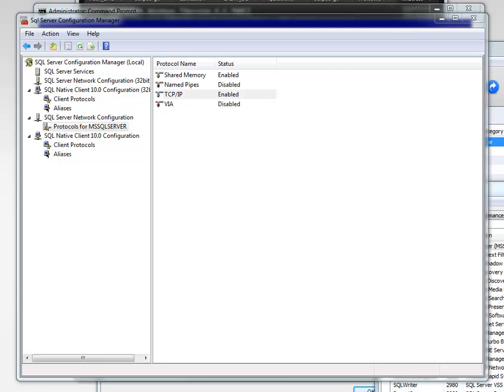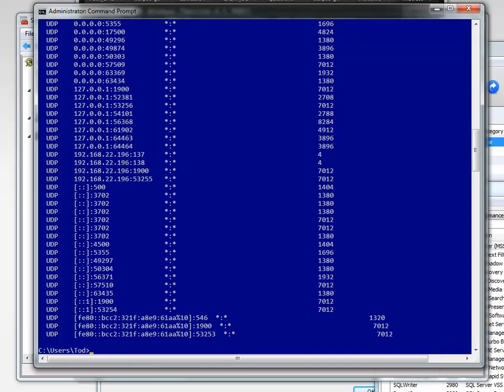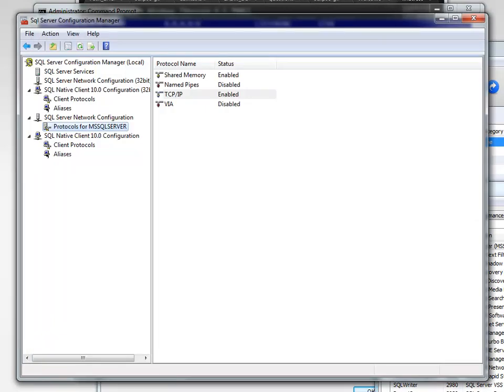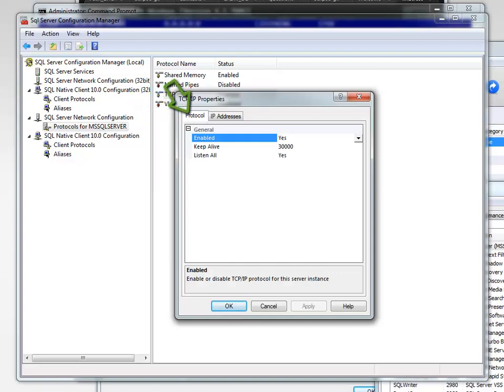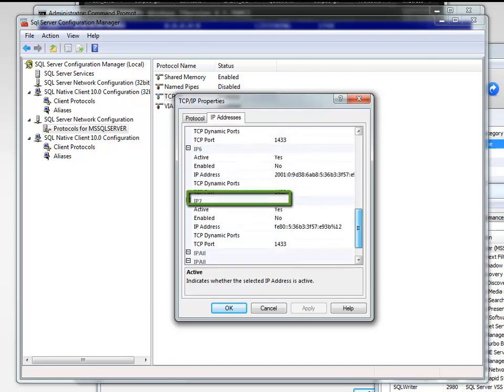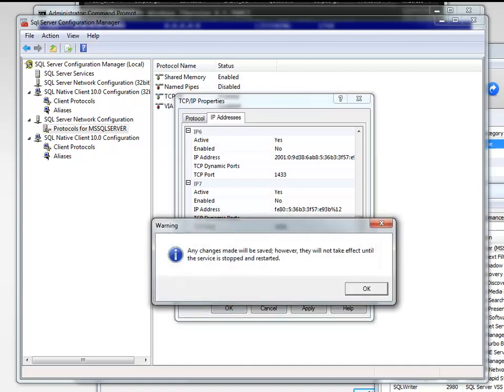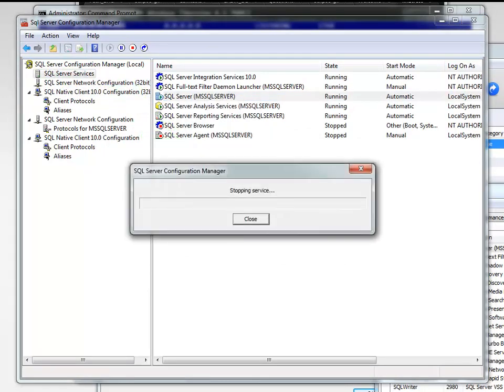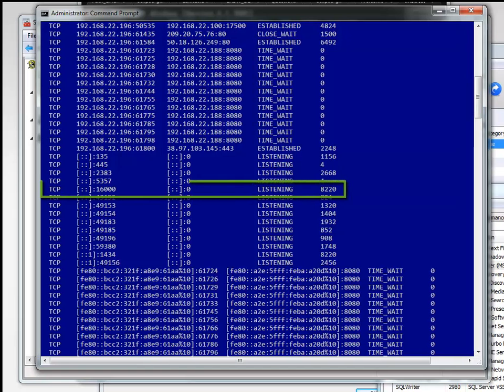Change SQL Server TCP-IP Port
A brief tutorial showing the steps needed to change SQL Server from using the default port to a port number of your choosing.